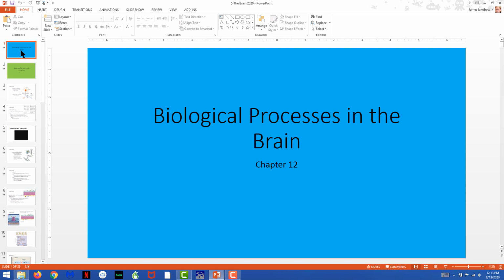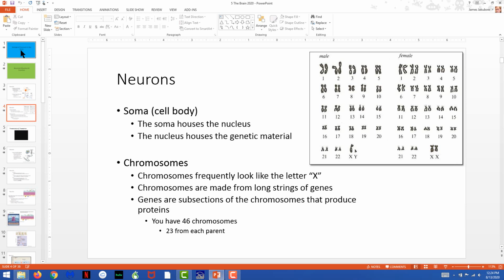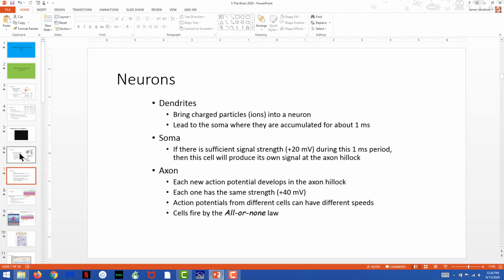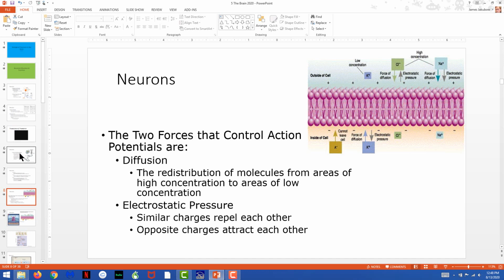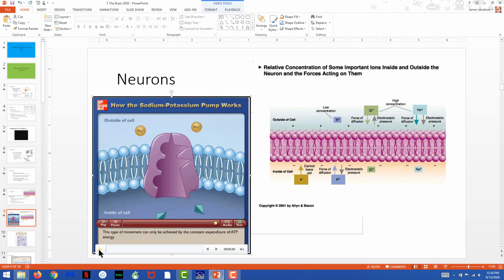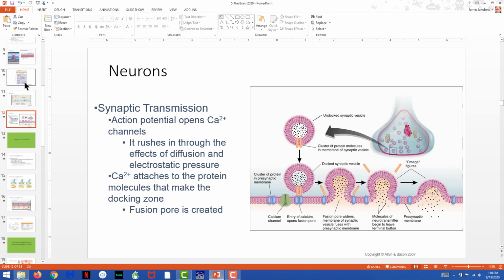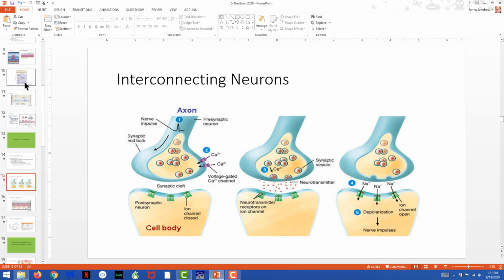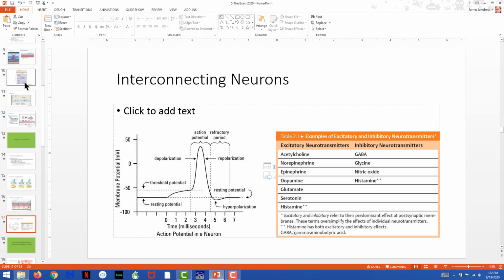BPB Chapter 12: Part 1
Chapter 12, Biological Processes in the Brain. Part 1